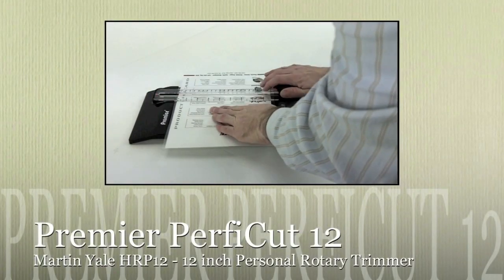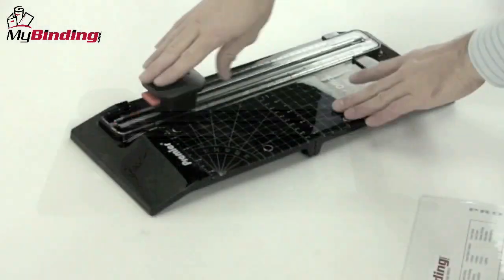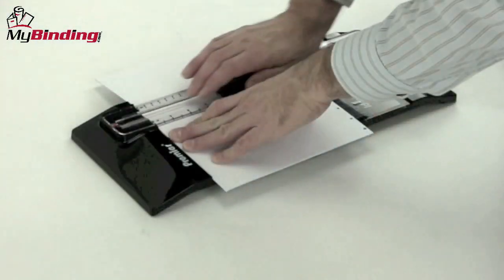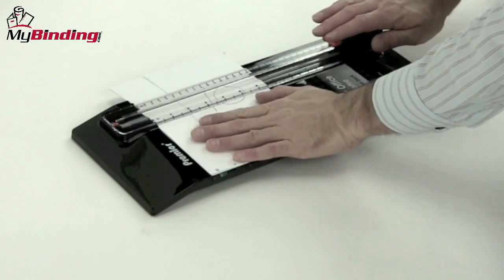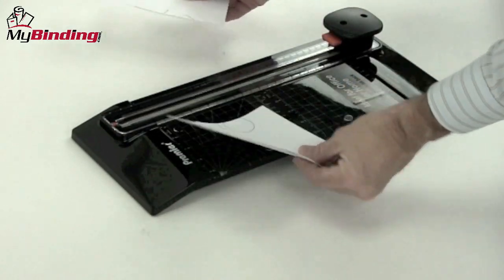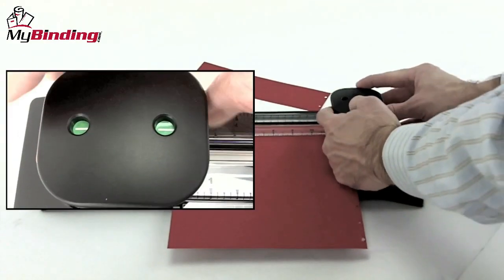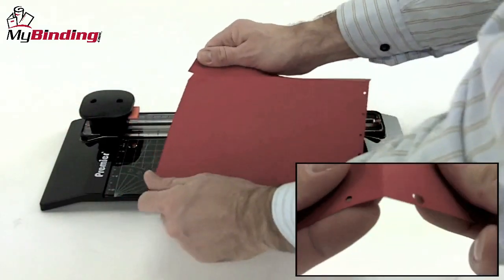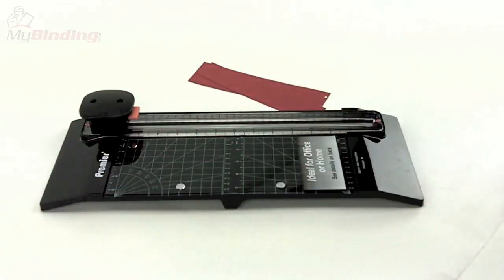Martin Yale Premier PerfiCut Personal Rotary Trimmer Demo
brings you this demonstration of the Premier PerfiCut 12, a 12-inch guillotine paper trimmer by Martin Yale. This full-featured cutter is made from solid wood and boasts of a self-sharpening blade. For more details and product specifications, please visit

Take a look and if you have any questions feel free to give us a call toll free at 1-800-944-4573. We have a huge selection of paper trimmers, supplies, and more from Martin Yale. You can also find us online on Twitter, Facebook, and our blog.